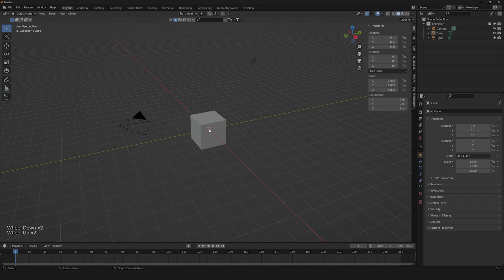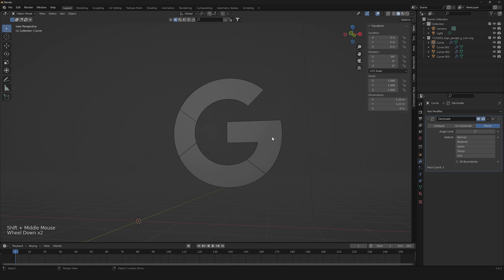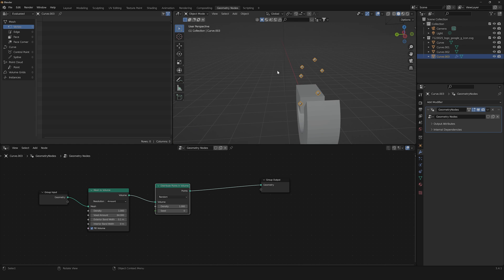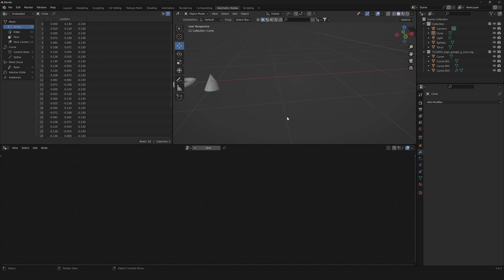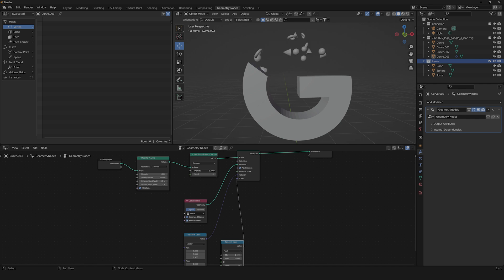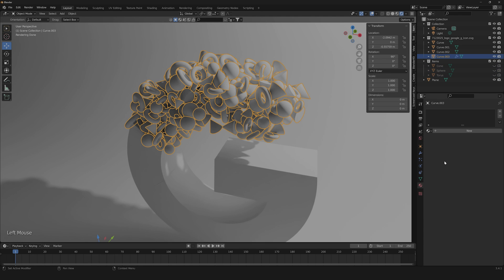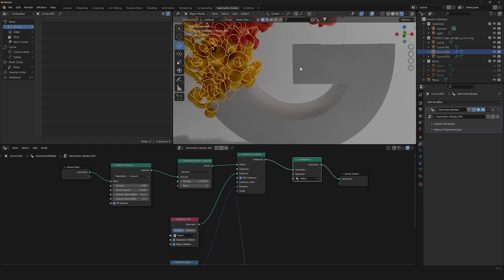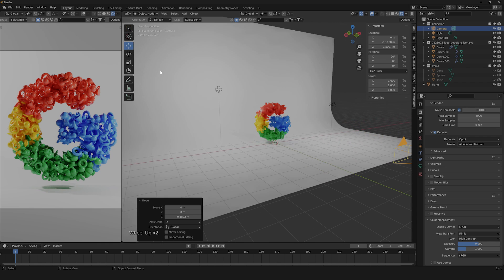Make Every Logo Abstract EASY with Blender 3.4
See the complete walkthrough of how to create stunning abstract logos in Blender. The entire process will happen in Blender 3.4.

In this Blender tutorial, you will learn how to create an abstract logo using the latest version of Blender, Blender 3.4. This tutorial is perfect for anyone who wants to learn how to create a visually striking logo in blender, regardless of their skill level. We will move on to creating an abstract logo using the various tools and techniques available in Blender 3.4.

We will cover how to create the basic shapes, how to add materials and textures, and how to use lighting and camera settings to make your logo look its best. We will also delve into more advanced techniques such as how to use the geometry nodes. By the end of this blender easy tutorial, you will have the knowledge and skills to create your own unique abstract logos.

This tutorial is designed to be easy to follow, with step-by-step instructions and visual aids to help you understand the concepts. The best part is, you do not need any previous experience with Blender to understand the tutorial. Whether you are a designer, a hobbyist, or just looking for a new skill, this Blender tutorial is for you. By following this Blender easy tutorial, you'll have the knowledge and skills to take your logo creation to the next level.

Blender is a powerful and versatile program, and this tutorial is just the first step in discovering its capabilities. With the skills you learn in this tutorial, you will be able to create your own unique logos, and impress your friends and family with your work. So, don't wait any longer, start learning how to create a satisfying abstract logo in Blender 3.4 today!